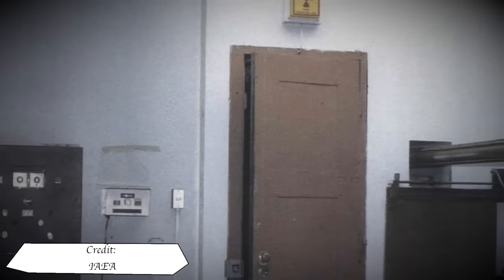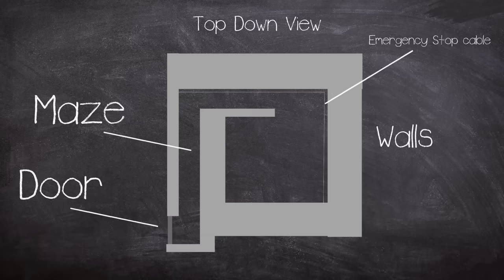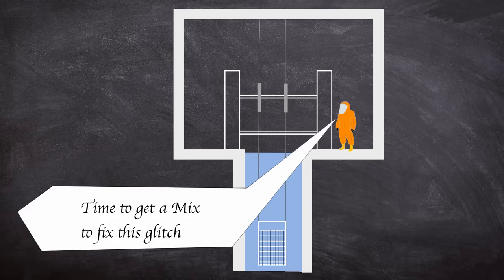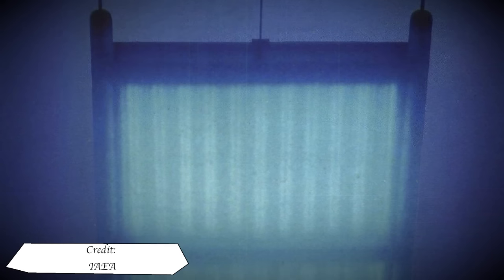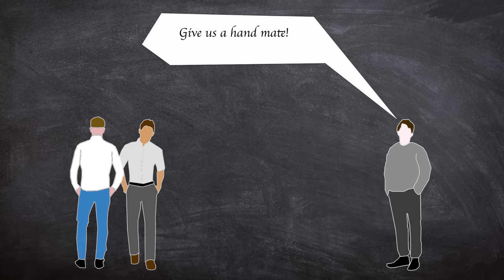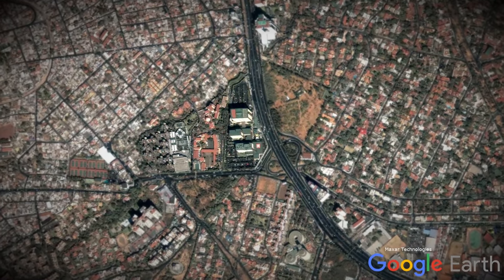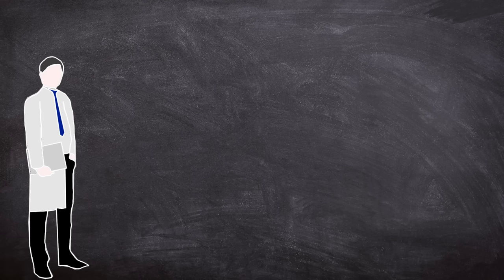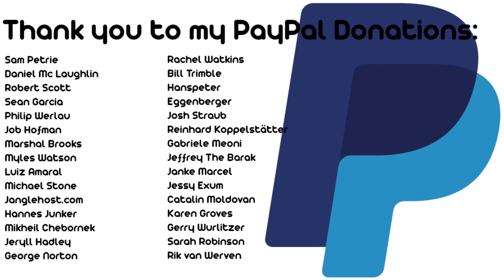The San Salvador Radiation Event 1989 | A Brief History of Documentary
3 Men working in the San Salvador Radiation facility on the  4th of February 1989, walk into the irradiation room to fix a fault without authorisation. This action initiated the sequence of events in a radiological accident.

It would result with 3 men being seriously exposed with one of them loosing their life.

00:00 Intro
01:00 Background
09:13 Disaster
14:52 Medical
17:53 Disaster Strikes again